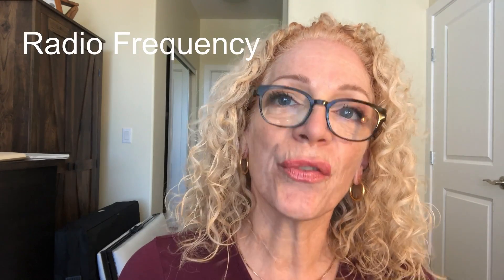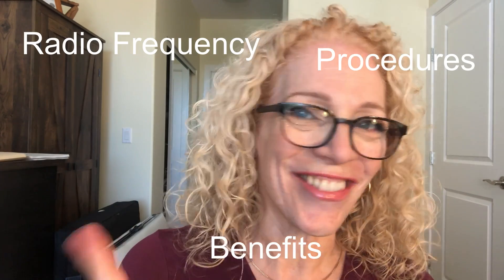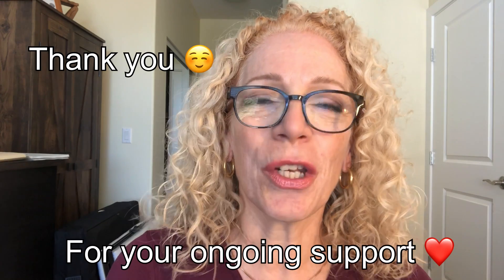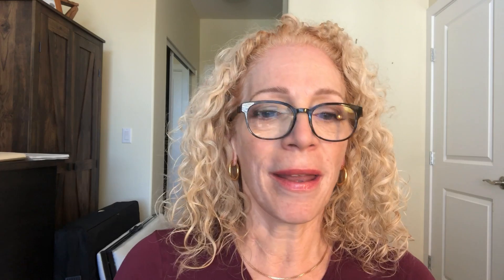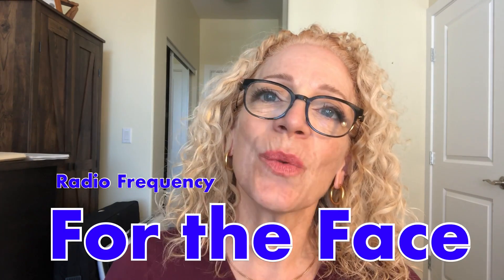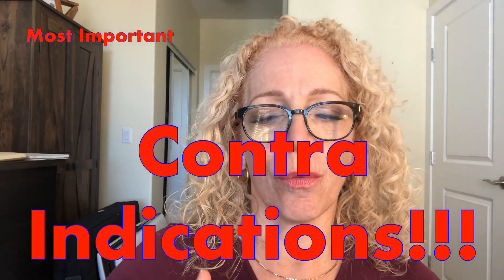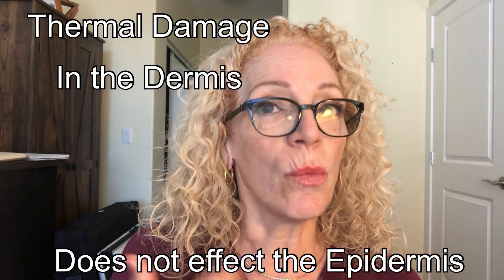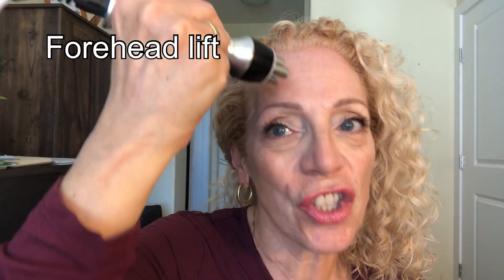RADIO FREQUENCY SECRETS YOU NEED TO KNOW!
Radiofrequency (RF) is one of the commonly used procedures, especially for the treatment of skin laxity.

IN THIS VIDEO, Radiofrequency a therapeutic modality that produces a selective and controlled rise in tissue temperature from a high-frequency alternating current (0.3 to 10 MHz). The rise of temperature and the depth of heating depend on the level of energy used and on the impedance of biological tissues. The final goal is to induce thermal damage to stimulate changes in collagen conformation and produce neocollagenesis in deep layers of the skin and subcutaneous tissue.
Yes, it’s great to be thorough with the use of your RF machine because it helps boost collagen levels within the skin. RF machines get that done by heating the lower layers of the skin without even touching the outer epidermis. It sounds safe on paper, but not everything is safe in large quantities.

TIMESTAMPS
0:00 ​– Pre-Introduction
0:43  - Introduction
2:20 -  Radio Frequency Explanation
3:05 – Fibroblasts Stimulation
4:12 – Young Vs. Aging Skin
5:00 – Who is Performing RF Treatments
6:25 – What happens when overusing RF
6:50 – Treatment Frequency
9:00 – Products application Hyaluronic & Gels
10:24 – Radio Frequency Treatment Steps and Procedures
17:37 – Conclusion

An NRF2 antioxidant taken internally and externally, so powerful it’s being studied for life-extension applications, and how you can use it to take years off the appearance of your skin.

EXTERNAL - GENE ACTIVATION SKIN CARE - Your skin... It's the largest organ of the body... here is an intro to biohacking your skin!

CAN – Radio Frequency Machine
USA – Radio Frequency Machine

CAN – Hyaluronic
USA – Hyaluronic

USA - Best Mineral Makeup

ABOUT: In this video Maria from Aglaia Esthetics will answer the burning question: Radio Frequency Skin Tightening Treatments. Check out this video to find out.